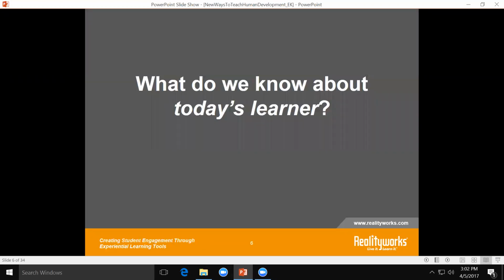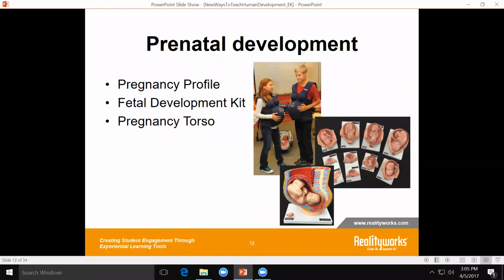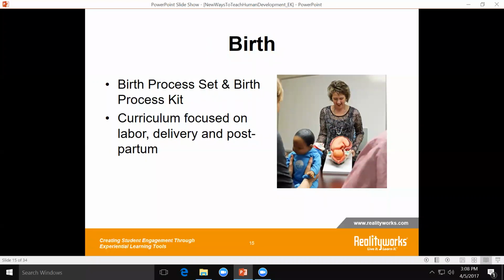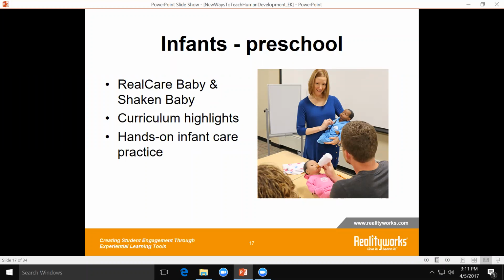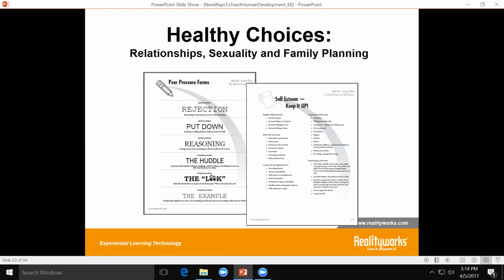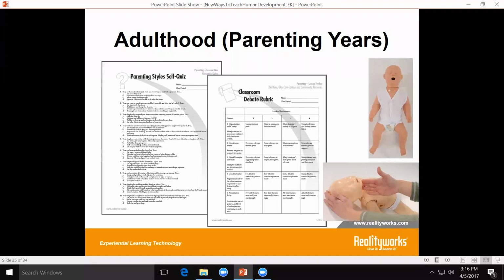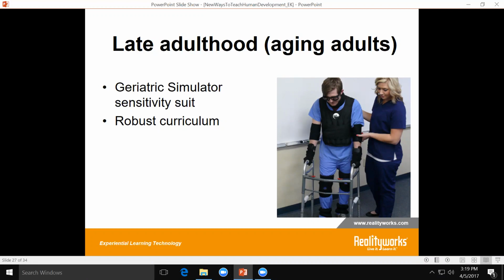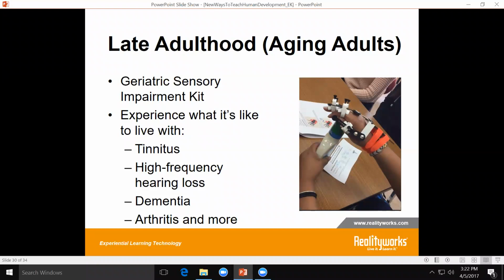New Ways to Teach Human Development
In this 30-minute webinar, RealCare Product Manager and Curriculum Specialist Denise Bodart reviews how you can use experiential learning tools in the classroom to help today's 21st Century students understand key concepts in Human Development. A review of what Realityworks is now offering for Health Sciences and Family and Consumer Sciences, plus additional resources and program materials, is also included.